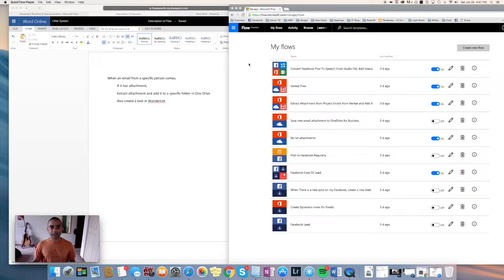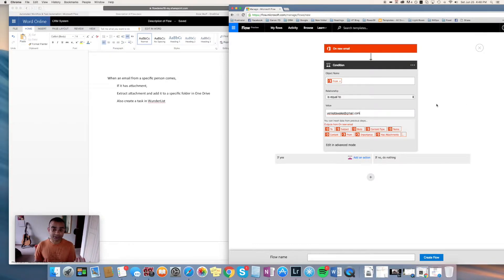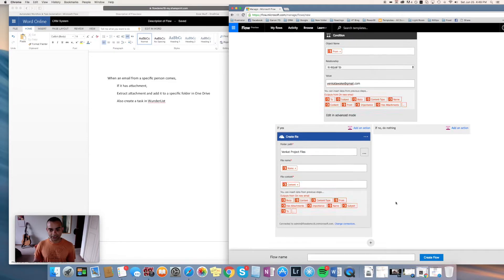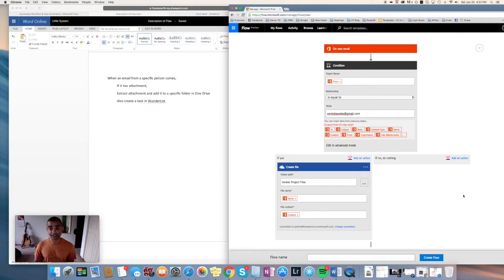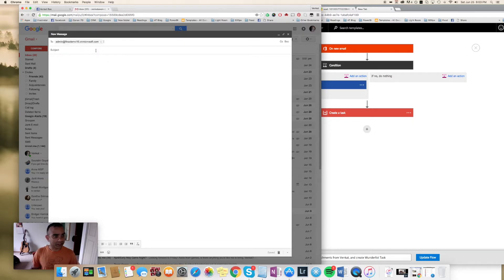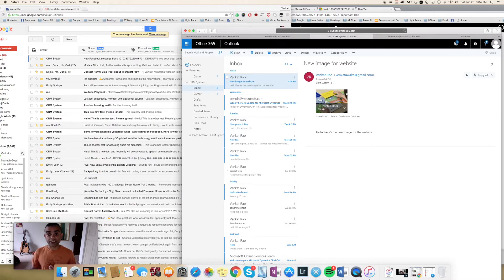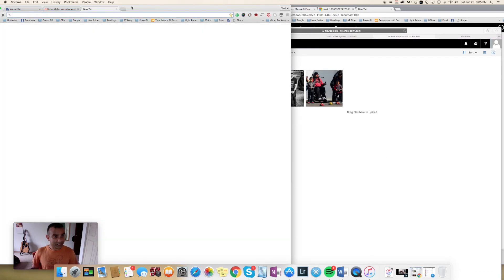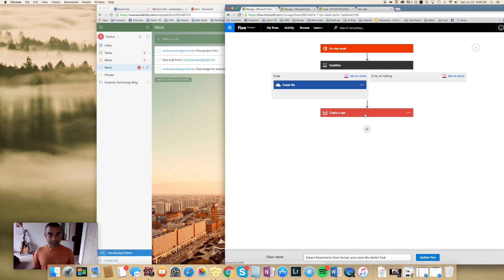Microsoft Flow: Extract Attachment From An Email, Move File To A One Drive Folder; WunderList Task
Best if watched in full screen mode.

If the email has an attachment, that file/attachment is moved to a specific folder in our One Drive. After that, we also create a task in Wunderlist.